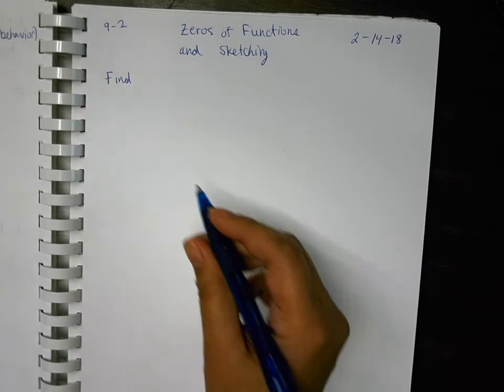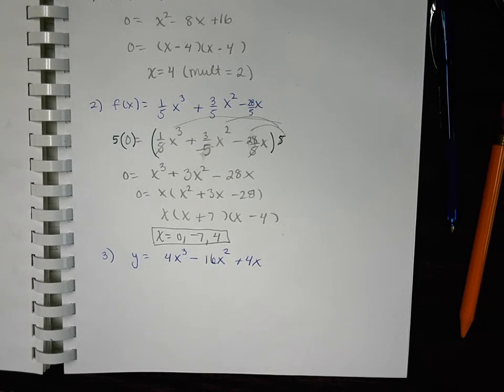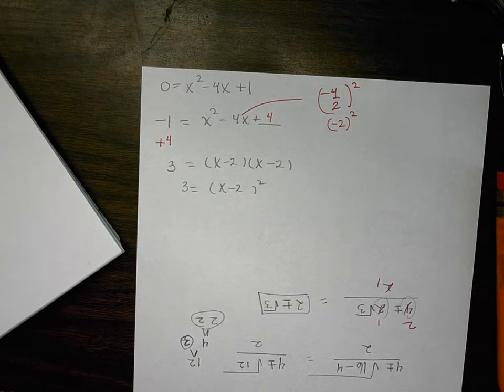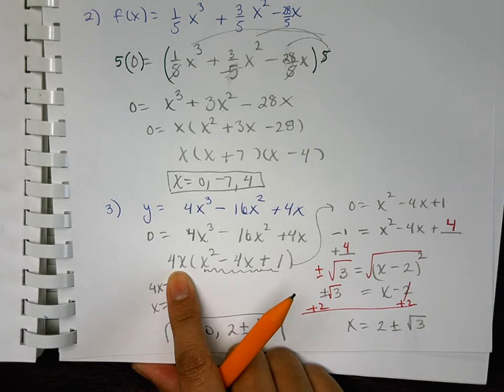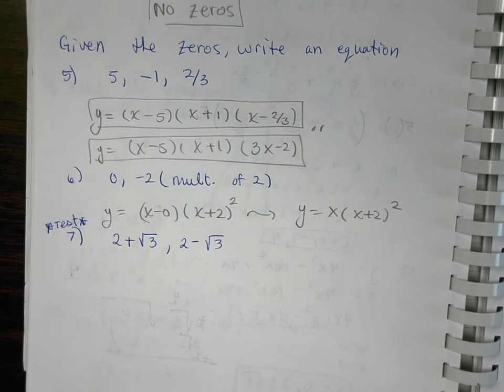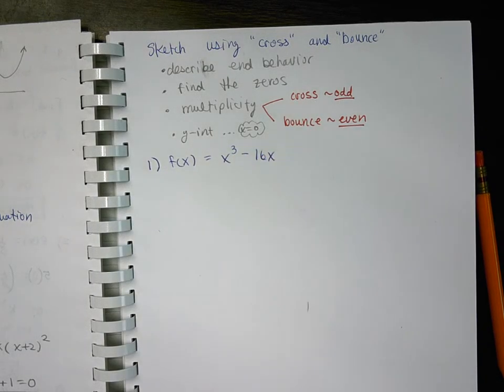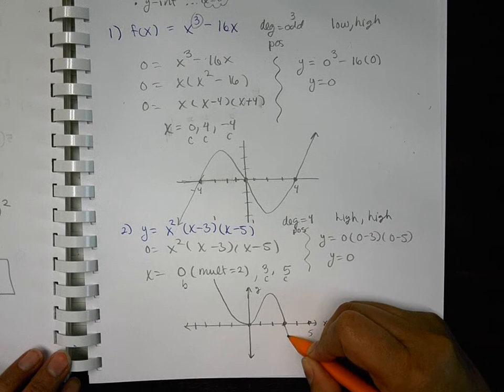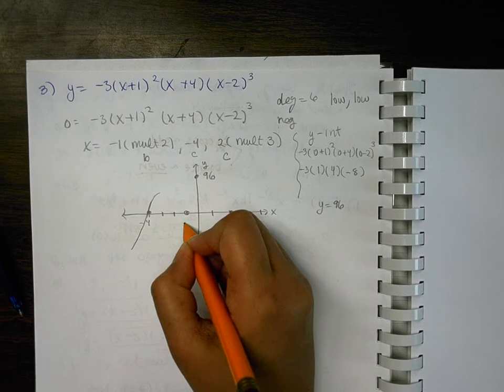Adv Math 9 2